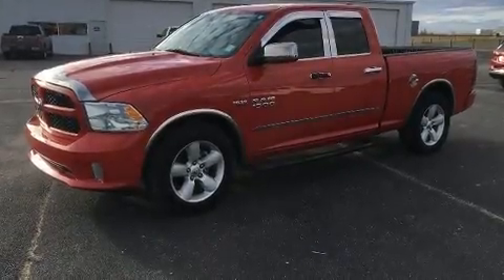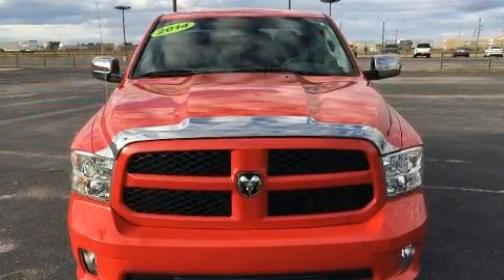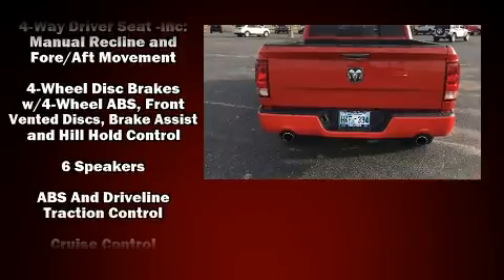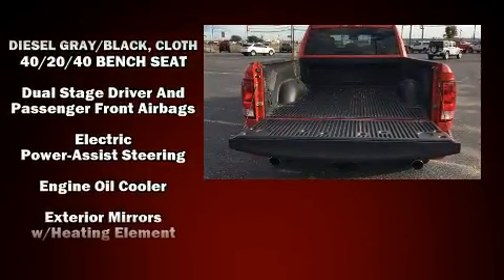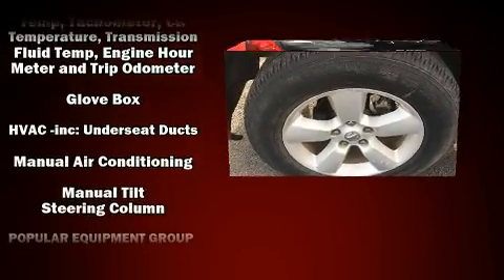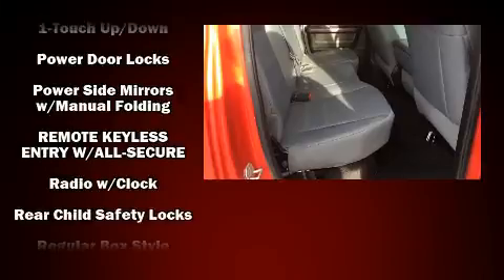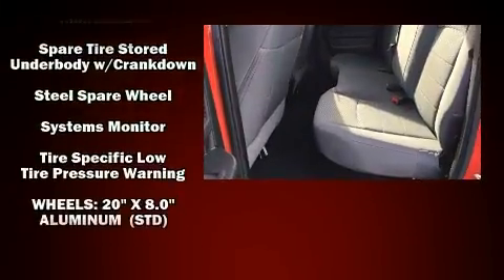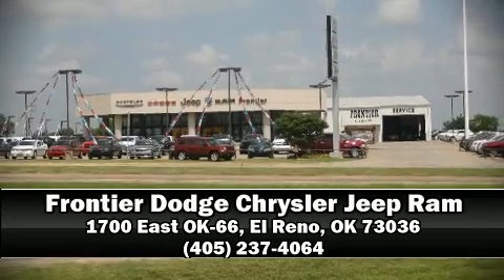2014 Ram 1500 Express in El Reno, OK 73036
The 2014 Ram 1500 This 4 door, 6 passenger truck still has fewer than 40,000 miles! It features an automatic transmission, rear-wheel drive, and a powerful 8 cylinder engine. All of the following features are included: a front bench seat, air conditioning, tilt steering wheel, heated door mirrors, cruise control, a trailer hitch, and remote keyless entry. Audio features include an AM/FM radio, and 6 well positioned speakers. Curtain airbags combine with standard stability control in creating a comprehensive safety network. Our sales reps are extremely helpful & knowledgeable. They'll work with you to find the right vehicle at a price you can afford. Come on in and take a test drive!